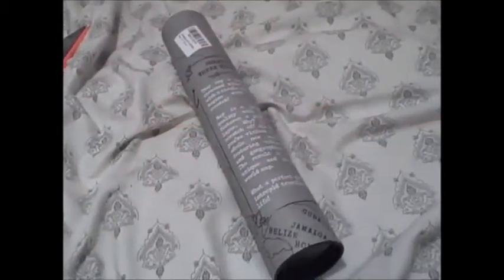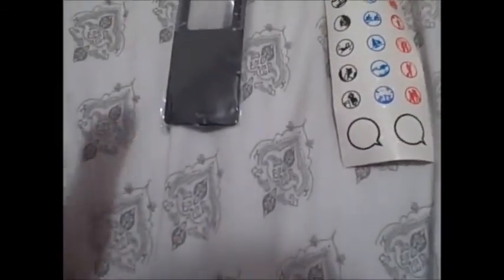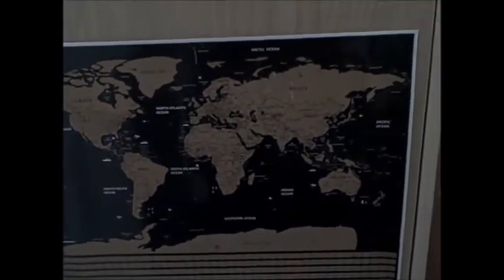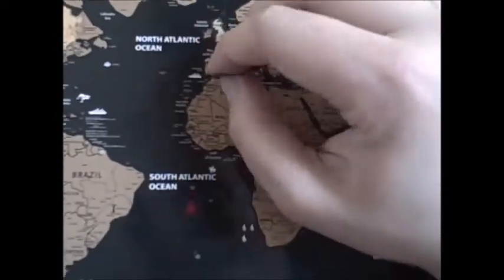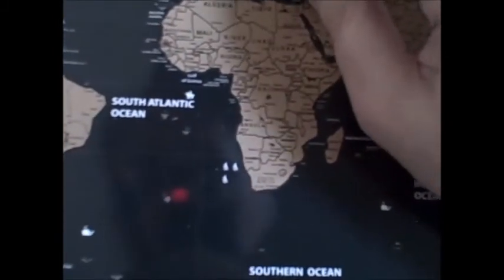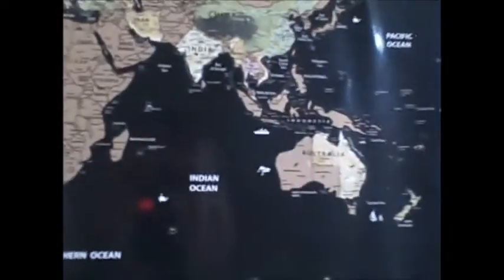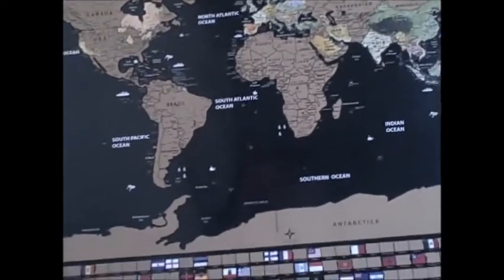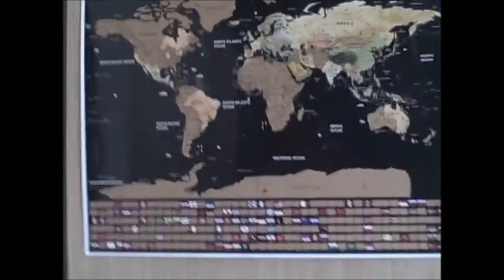SCRATCHING MY SCRATCH MAP OF THE WORLD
I always want to have a scratch map of the world. The trouble is, I wasn't willing to spend 15 quid for a map to scratch out 85 nations.

I found one on Amazon for a tenner and spent all of Sunday/Monday night scratching out 30% of the world.

For Australia, USA and Canada I decided it would be fair enough to scratch the states/providences I had visited. Normally I just highlight the whole of United States and Canada to show that I had been there in 2010

I think if I'm going to visit a new country this year, It better be a big country to scratch out.

DO YOU WANT 50 GBP OFF YOUR FIRST AIRBNB BOOKING? This will help me travel more in the future